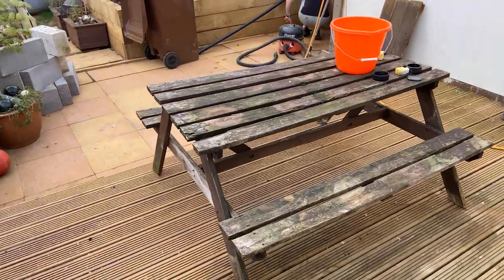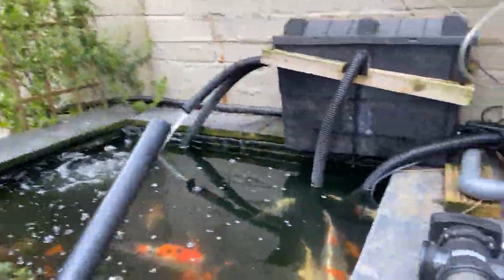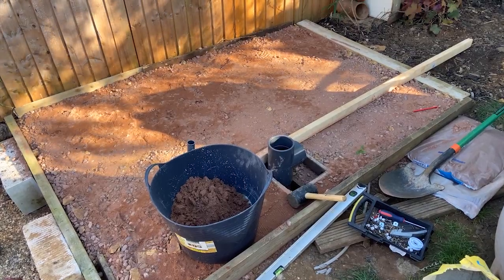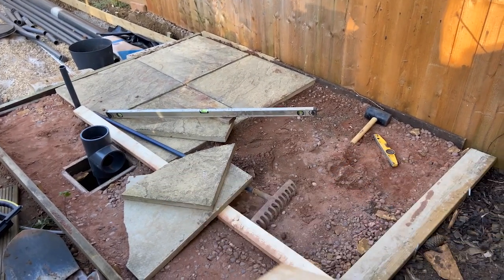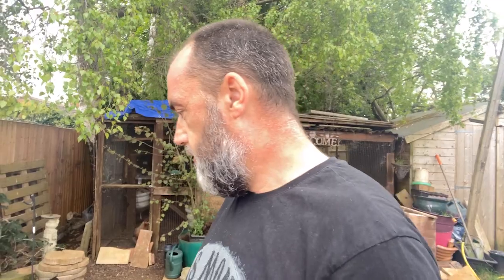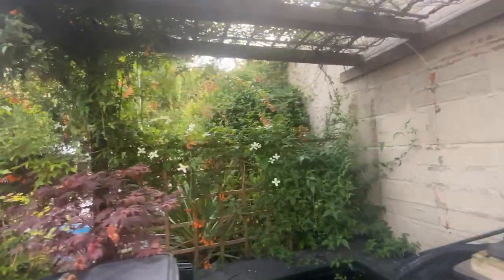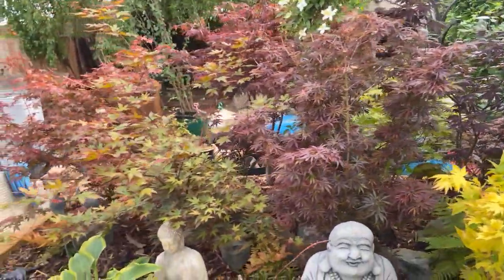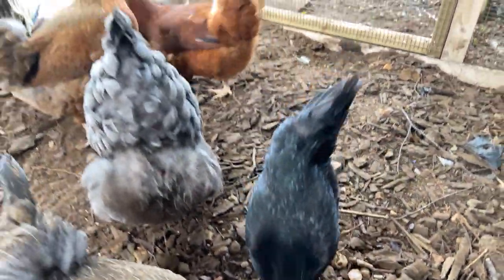Dream Koi Pond Pt6 - Filter House Base, A look at the Koi and some other bits.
Update on pond build - filter house base. Concrete has been cancelled due to HS2 taking all of the stock in Northampton.  Look at the Koi in the holding pond and the chicken coop has been demolished.

Also a look at the garden. May 2022